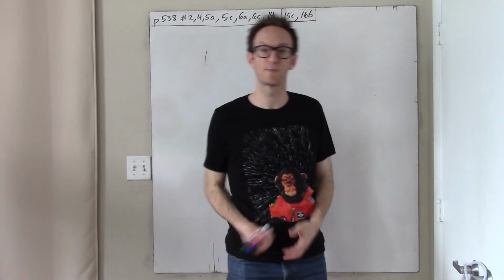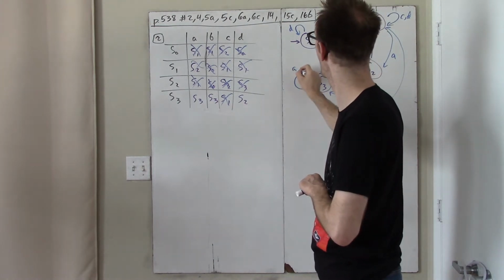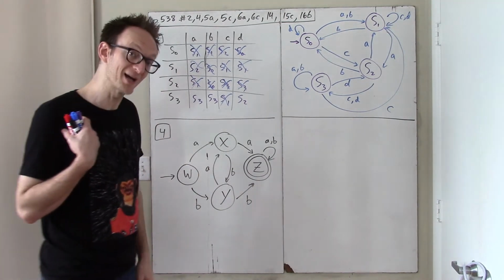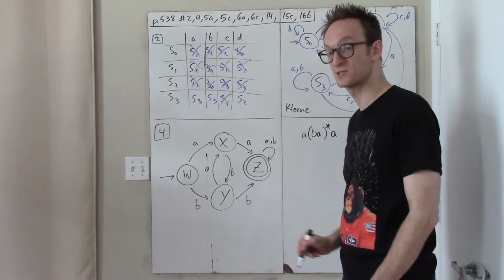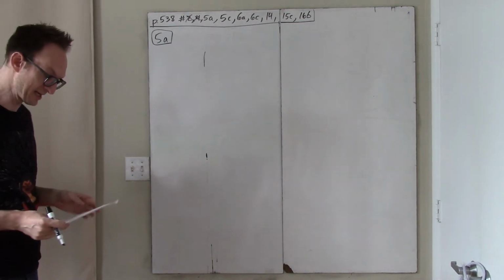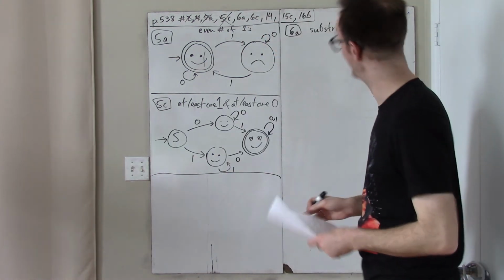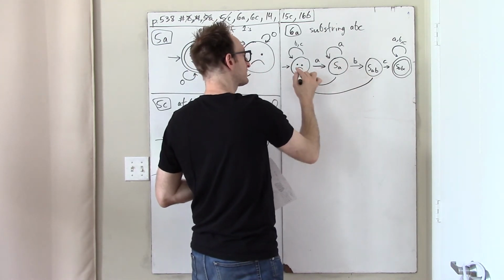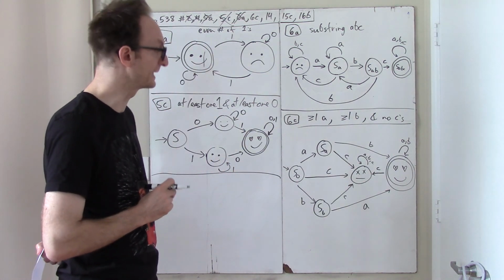Discrete Math - Going over the Finite Automata HW - Part 1 of 2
Discrete Math - Rose - MBHS - Blair - Going over the section 9.2 HW on Finite State Machines - p. 538 #2, 4, 5a, 5c, 6a, 6c, 14, 15c, 16b - 5/29/2020 - Part 1 of 2